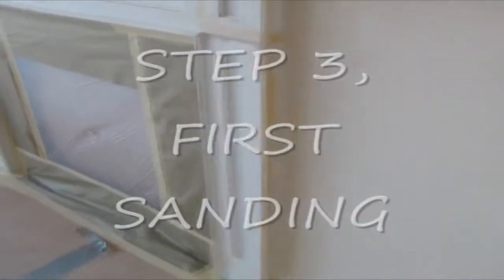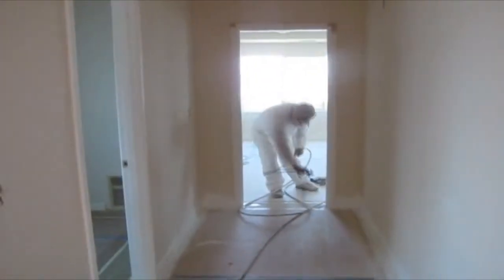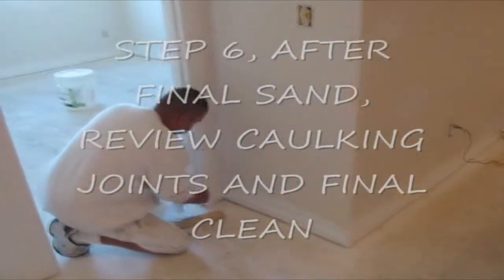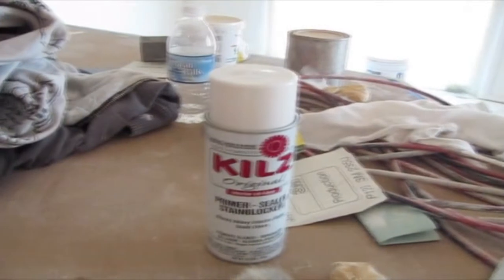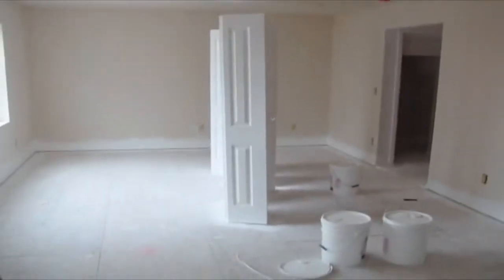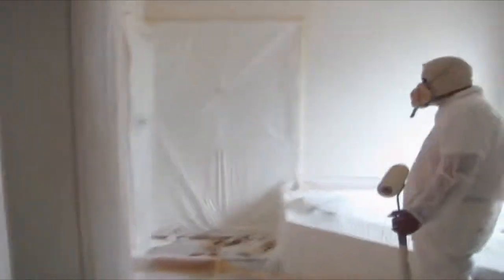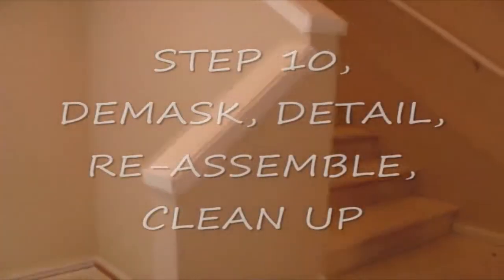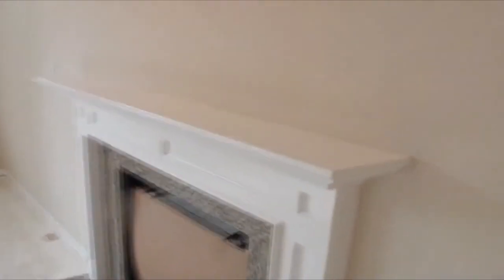Dallas Interior Painting (Interior Painting Dallas)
And then we start off doing, we just go in and start spackling all of the holes, gaps all the way throughout the project. None of the caulking has been started yet; that would be where the trim meets the wall; step two, this is where we are caulking the wall to the trim and then you caulk in the trim to the trim -- these areas all in here are all filled and molded together.

The first sand where we have done all the preliminary caulk and spackle work and we've sanded everything now and we're ready for primer. We've mechanically sanded the flaps to get everything on the same plane. We've cut everything off and then mechanically sanded it all the way down this edge; just the nail holes expand and mushroom up.  The only way to get rid of them is to mechanically sand them.

All of our outside corners are mechanically sanded. That way when the joints come together, you have a good marriage. This is our final priming all of the caulk and spackle work that we've did; pre-primer is primarily a protective for moisture in the product itself during shipping and application. This primer is for holdouts of the enamel adhesion; it also equalizes the porosity through all the repairs, you hear all the electric sanders in the background, they are mechanically sanding all the flap areas on the door. This is the prime cycle and we've gone through you can see that critiquing of additional spackling that were putting on.

This is the critique cycle which eliminates putting it all perfect to perfection; pretty much do everything twice during this phase. You can see all the additional critiquing that it brings out; this is our standard process that every project, every house be clean. What we're doing on this phase is the critique cycle which is caulking all of the doors that has any gaps. Everything is completely re-sanded, critiqued, final sanded; now we're going into the cleanup.

Over sanding, we took spray can peels and spot primed any extra kilzer that we used on any kind of thing that we over sanded; now it's just miscellaneous final critique work prior to painting and you can see all the final cleaning. Dusting everything down and then they're going to go back through everything and do a light vacuuming around the base areas predominantly.

This is the next phase. We've done all the painting now; we protect the garage area but on the inside we just sprayed it right up on the walls. There is a heavy enough texture that we don't level it out or raise it. And we stand the doors up in the middle of the room; protecting the ceiling from any overspray. This is the masking; this is what we are into now, now we're starting the masking process. We mask it like the chrome on a car all the way through.

We use this screen on the door jamb and paper on the base. The next step after this is spray on back roll. This is the final step of redoing the walls after we've done the middle work. What we do is we come in and spray a prime coat on the walls with the wall paint. What that does is it kills the enamel and gives us the adhesion. As you can see we haven't done the walls or anything like that; we're just going over the enamel for an adhesion coat and a color coat. So when we put the final finish on we have superior coverage.

Now the guys are in the bathroom. We started in the bathroom first and the next thing they do is come in here. What they will do is spray out the finishing wall.  This is the final finish. This is where we've done all the taping and masked everything off. What we did was came in and sprayed and back rolled all the walls complete and blended them into the ceiling so we have a complete brand-new house; and the only thing that's left to detail in the house is hardware; carpet and anything that's finish driven; but otherwise its completely defect free.

And you can see by us spraying on the wall, it actually has no defect whatsoever. When we put the final finish on because the texture is heavy enough to support that. As you can see all the way through, there is nothing there.